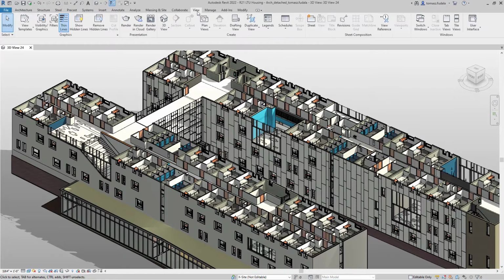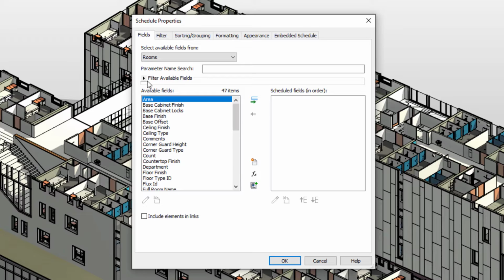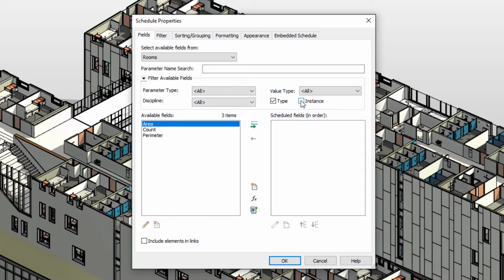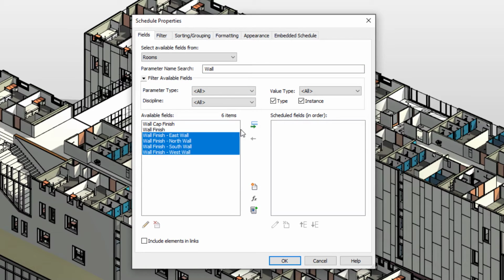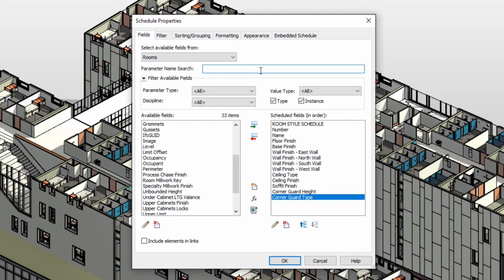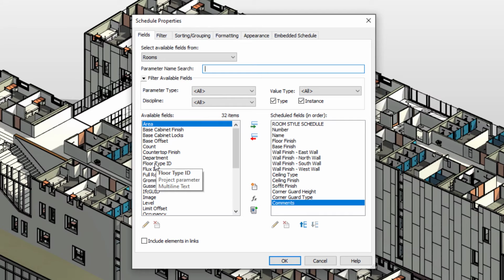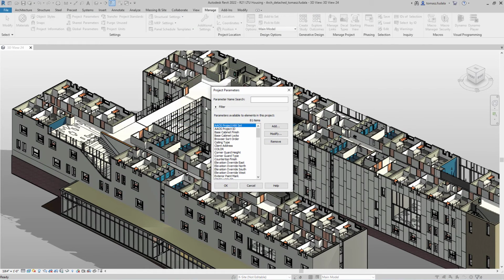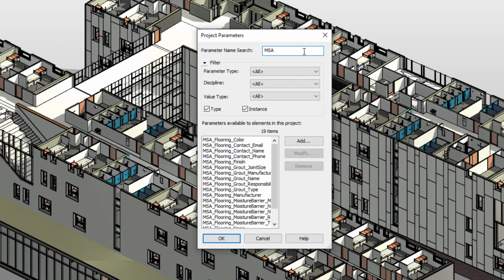Revit 2022 - Vylepšené uživatelské prostředí identifikace parametrů